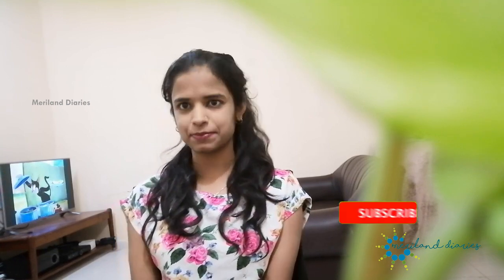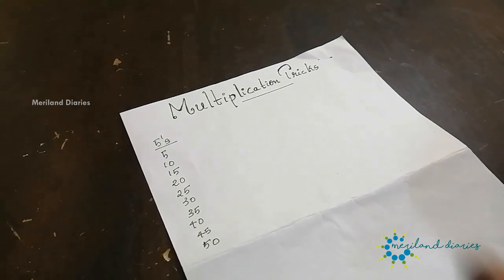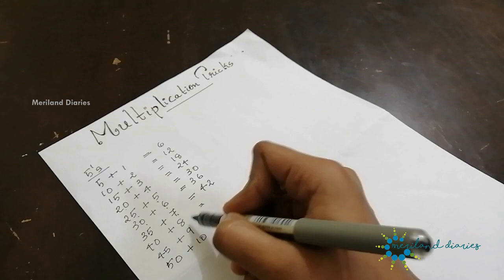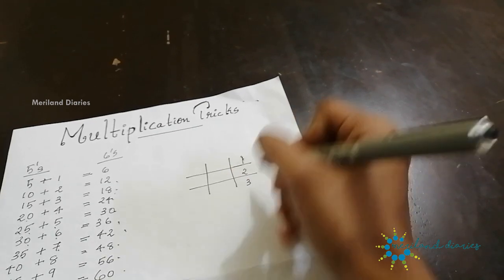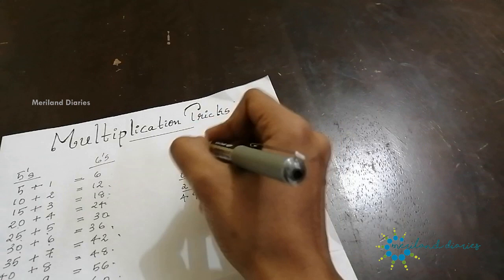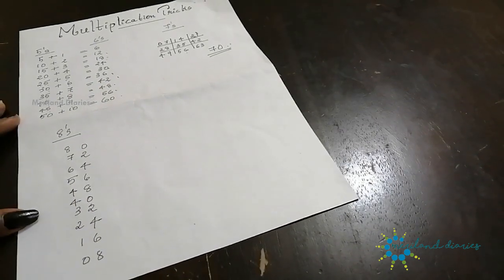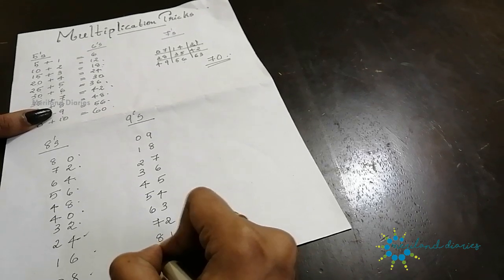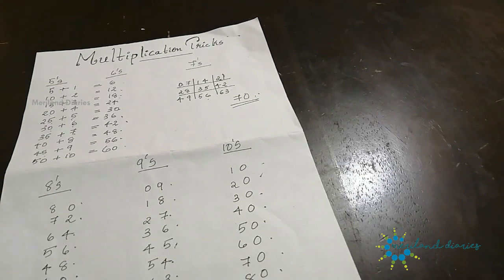Multiplication Tricks for Kids| Easy Multiplication tricks in malayalam |Math Tricks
Easy tricks and tips to learn multiplication table for kids